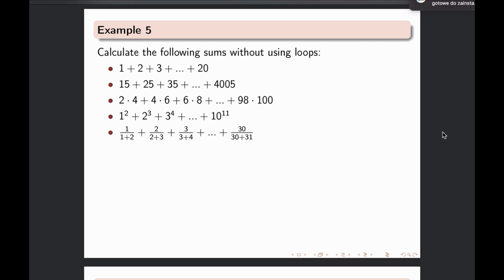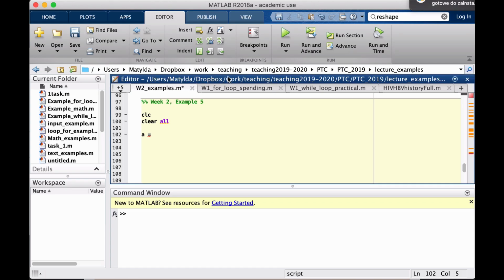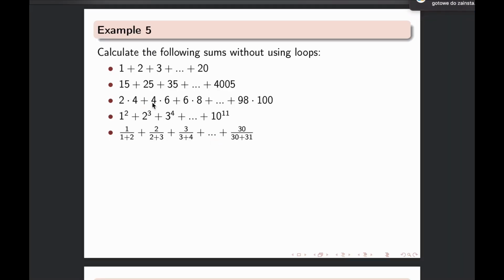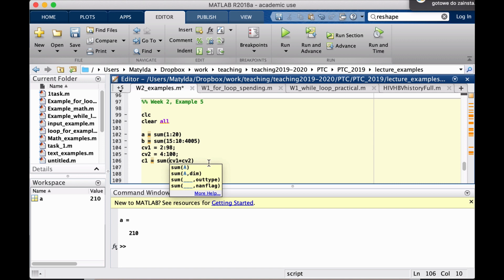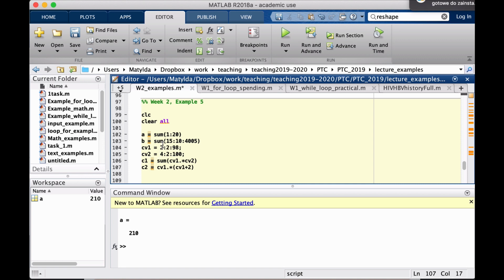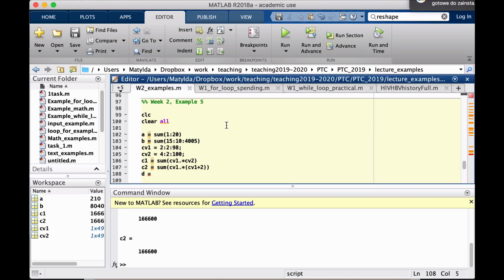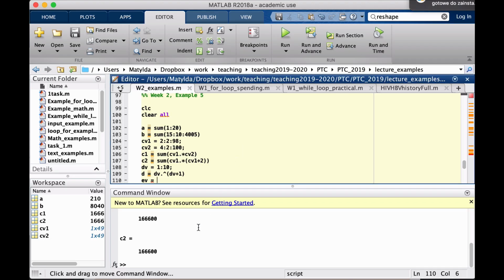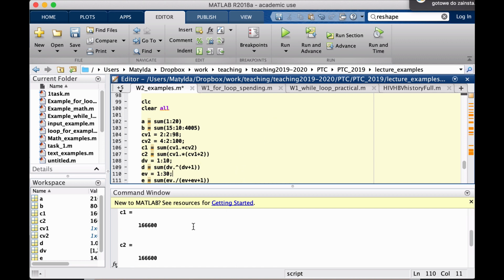Intro to MATLAB - Week 2 - Example 5: Vectorization